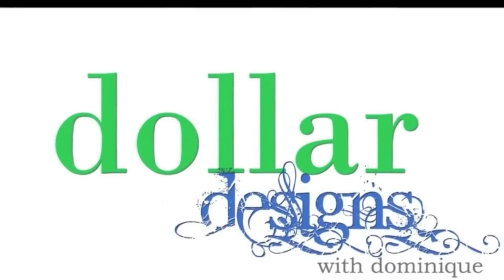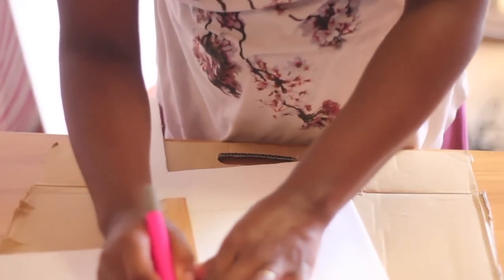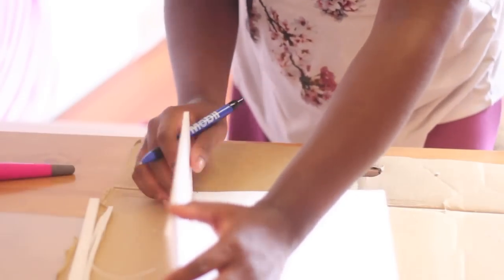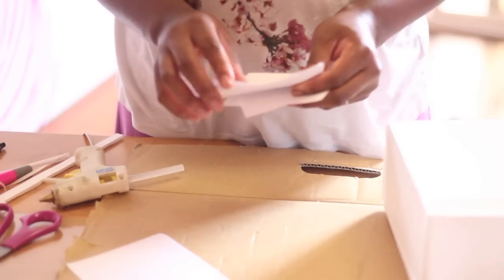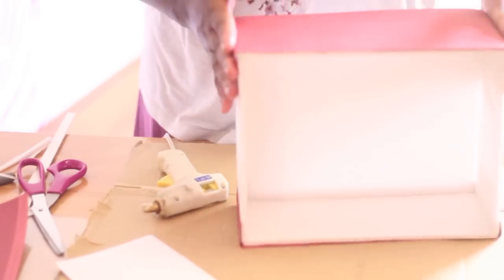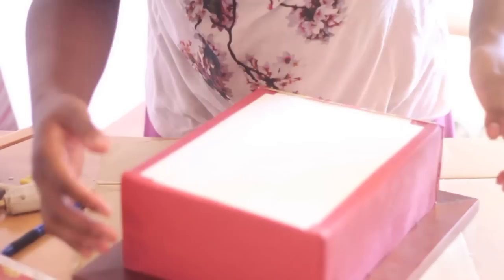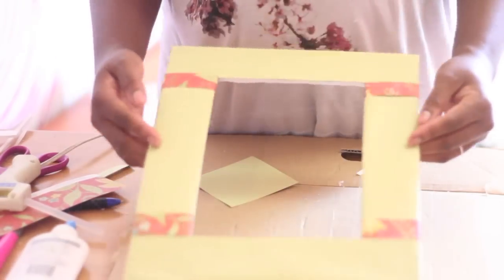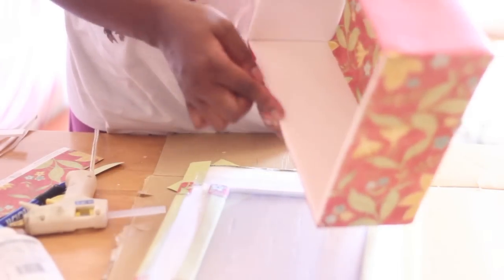Super Simple Shadow Boxes (no wood or nails)!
Dominique takes a few simple materials (no wood, nails, or sawing necessary) and creates two custom shadow boxes. Great for home decorating, storing memorabilia, or gifting!